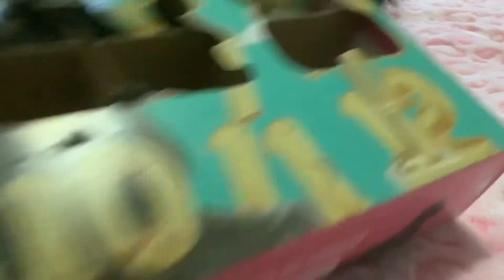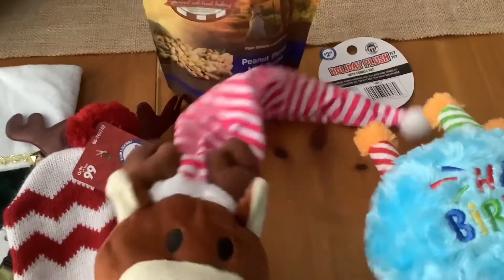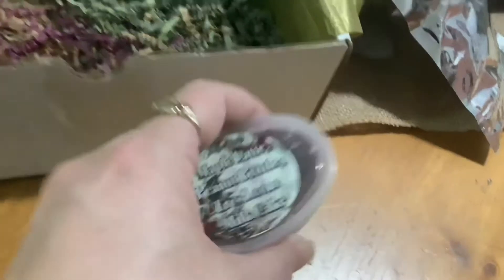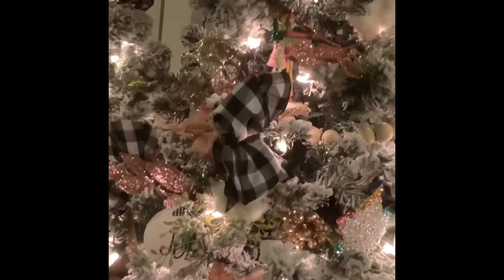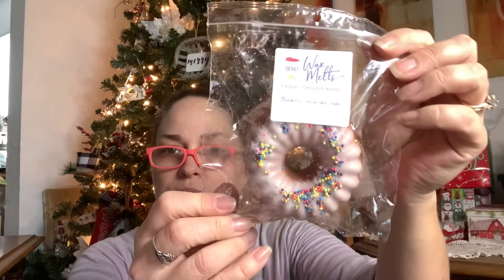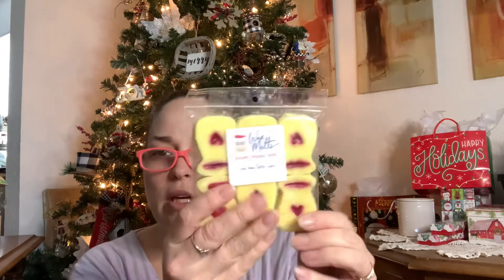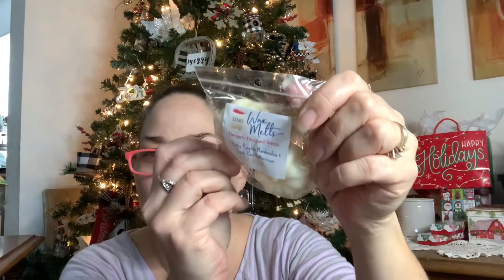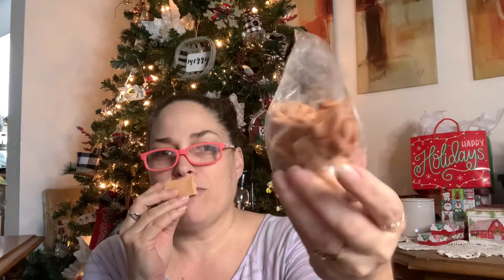12 days of Christmas🎄 Day Ten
Welcome to day 10 of 12 days of Christmas 🎄